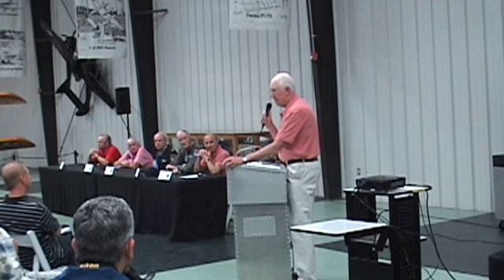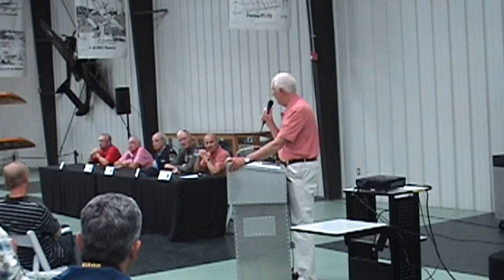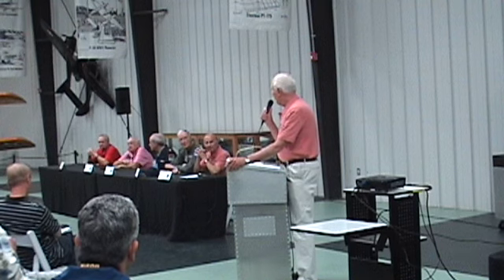March Museum SR-71 Weekend Panel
This video is about March Museum SR-71 Weekend Panel